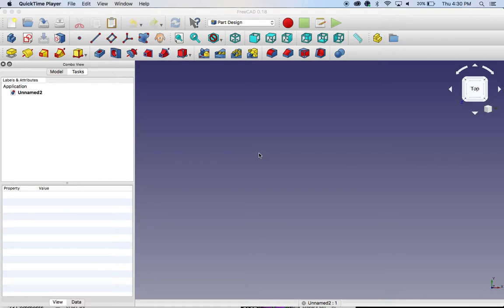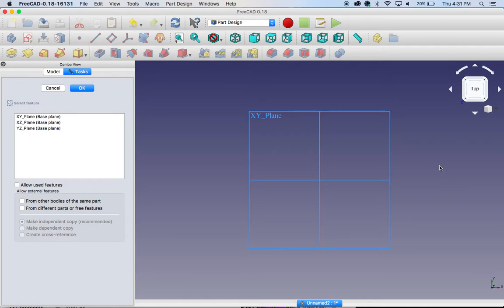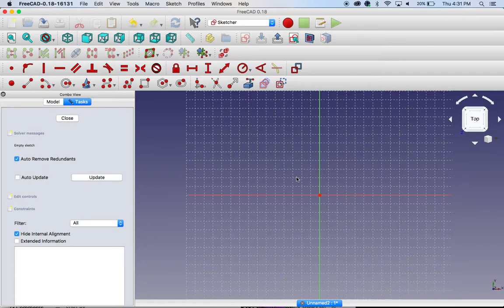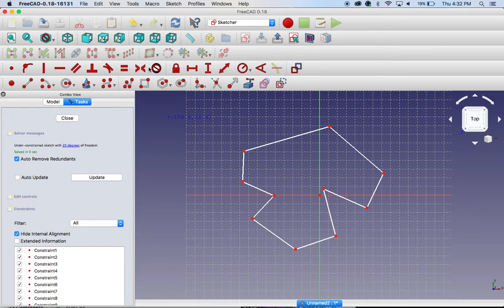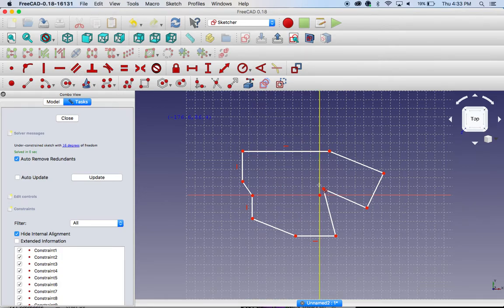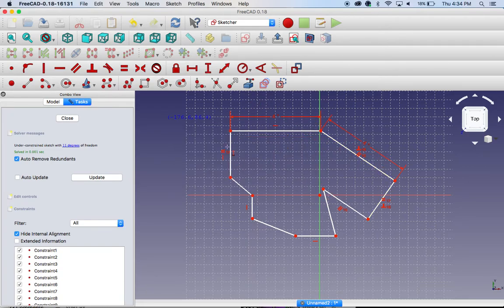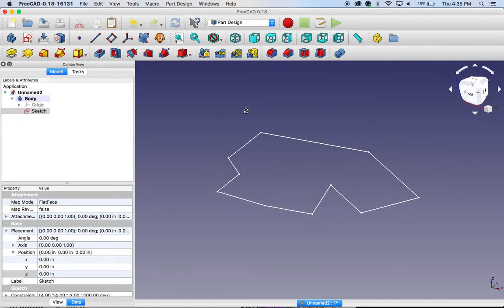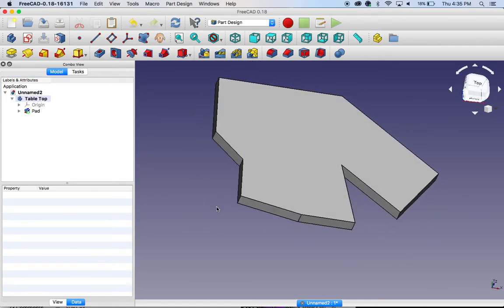Creating Custom Shapes Table Top